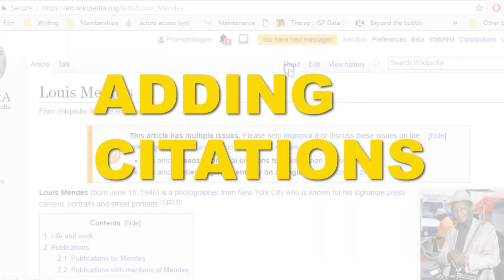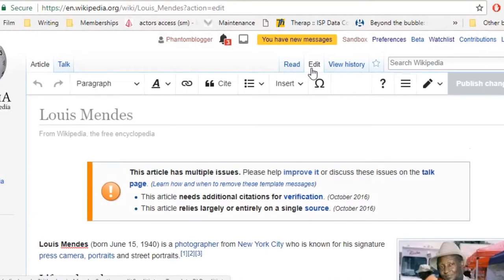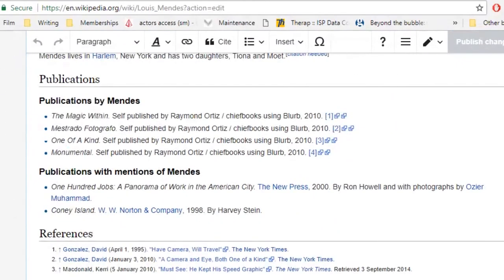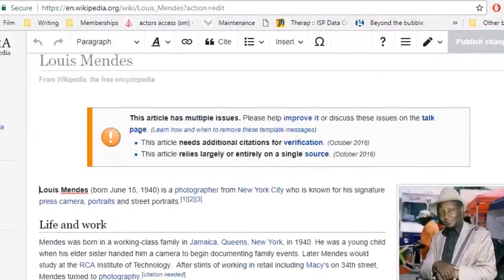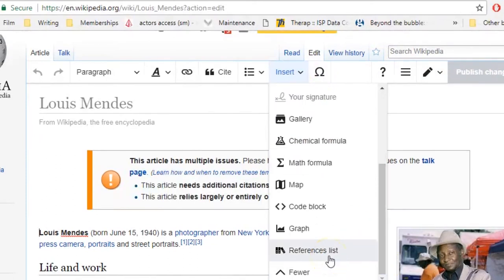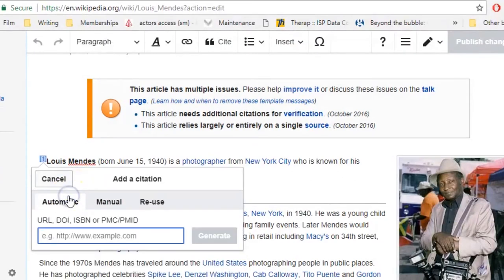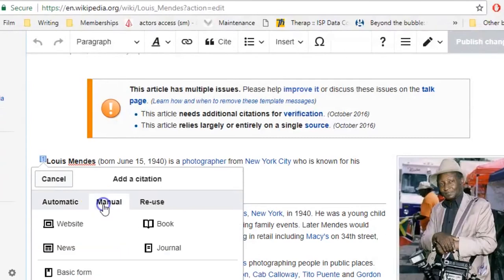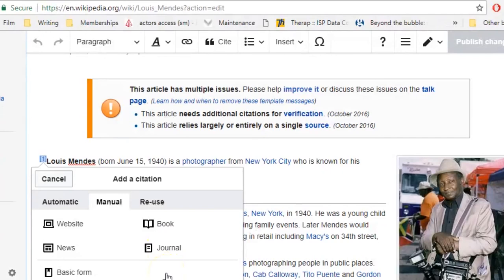Adding Citations to Wikipedia (Afrocrowd Tutorial)